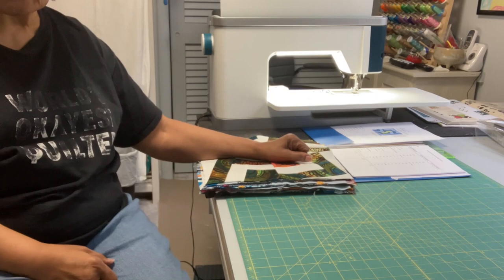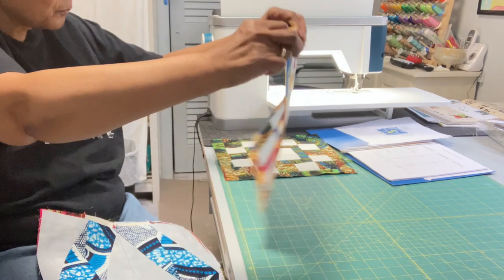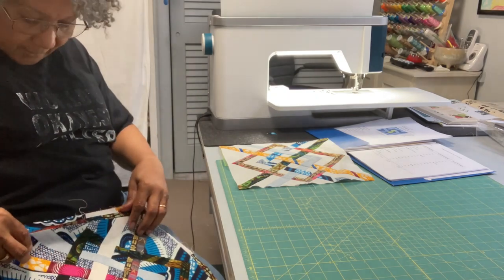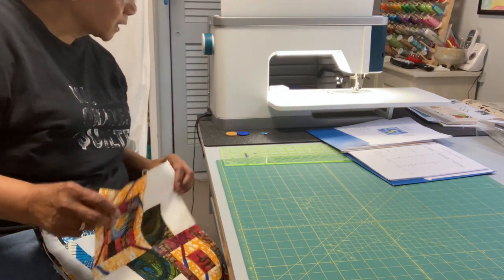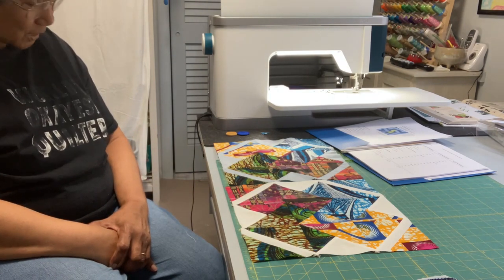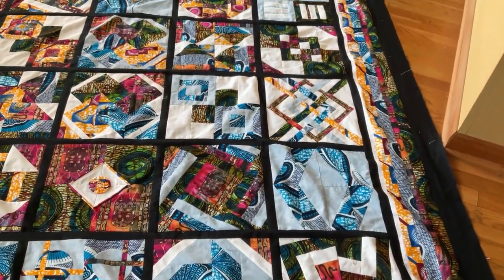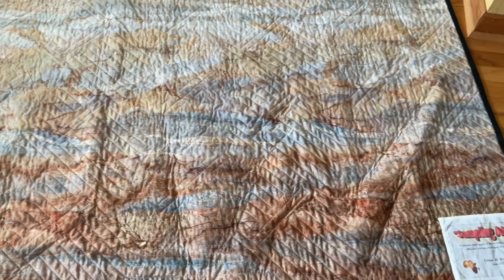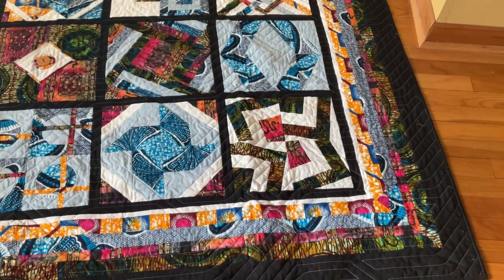Sampler Quilt Completion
This is the final quilt in the Sampler Quilt series.  It shows the completed quilt and recaps the journey taken to get to the final product.